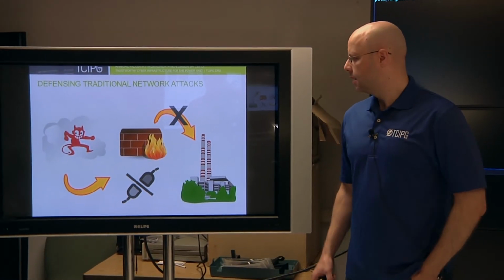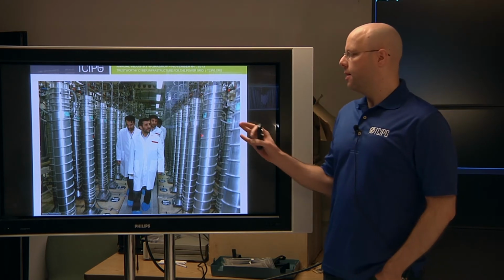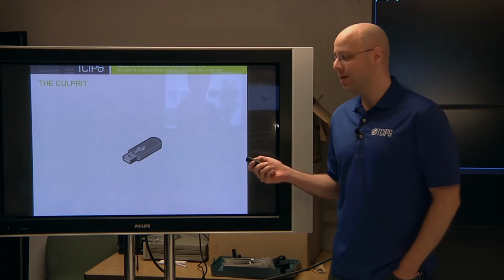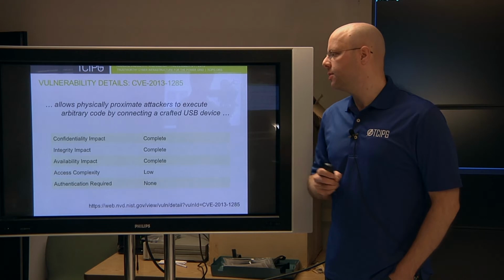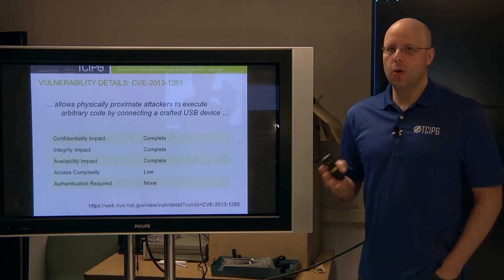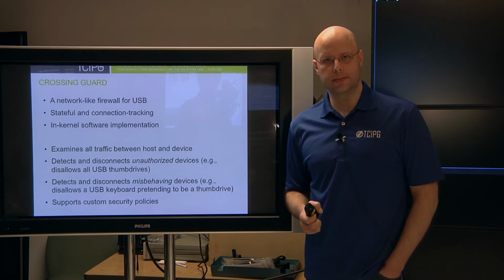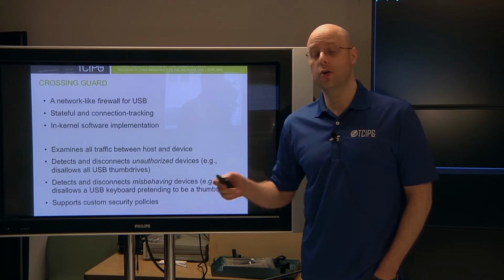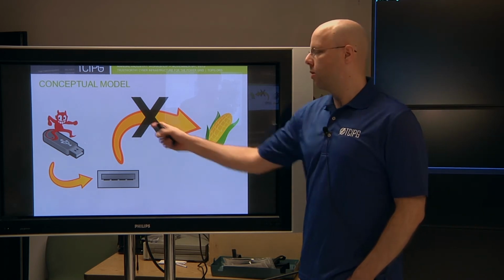Crossing Guard: Defending Against Novel Bus Attacks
Peter Johnson presenting work on protecting systems from novel bus attacks by creating a "firewall" for USB devices.

This is just one of the 2013 TCIPG Industry Workshop Demos, check out the rest for more great work.